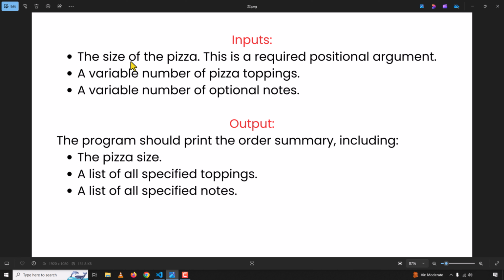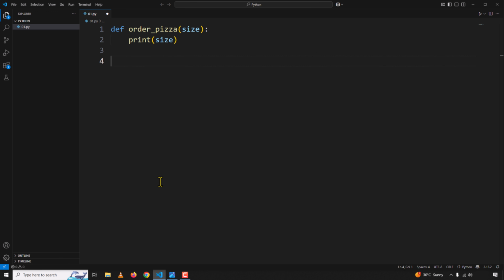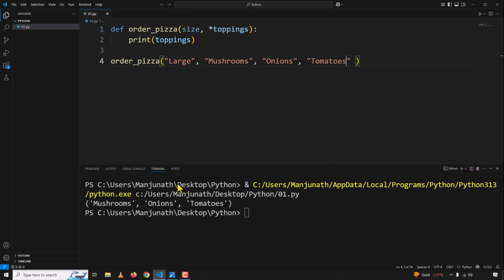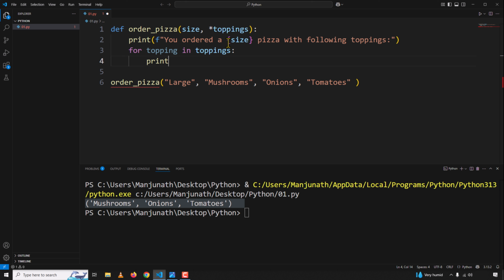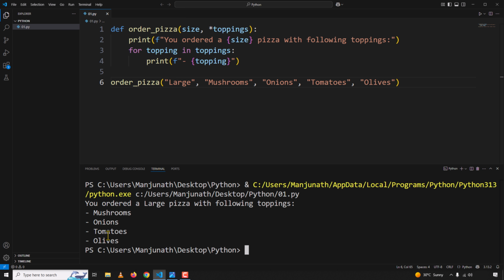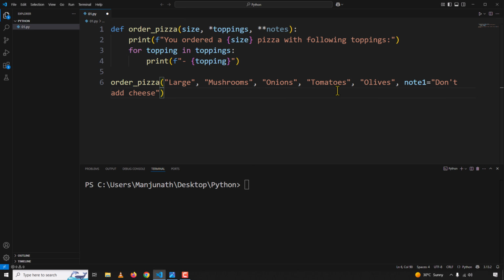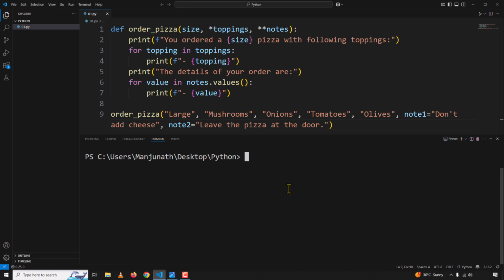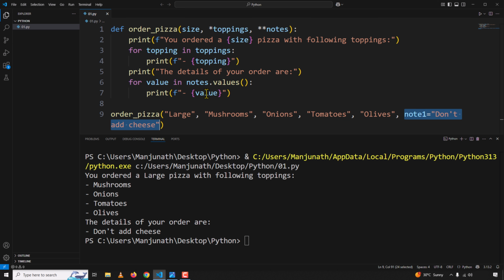Python For Beginners - 22 - Pizza Order Exercise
Hello everyone,

In this video, we will write a program to order a pizza in Python.